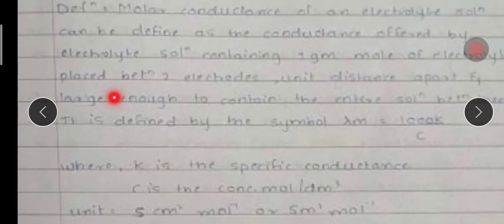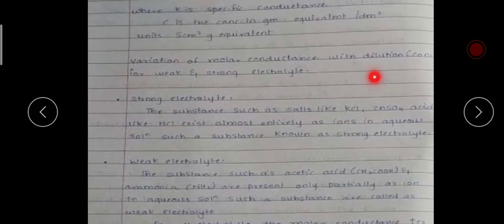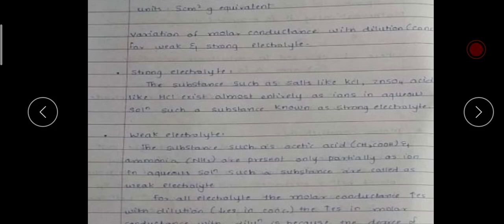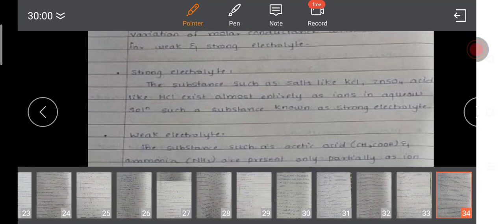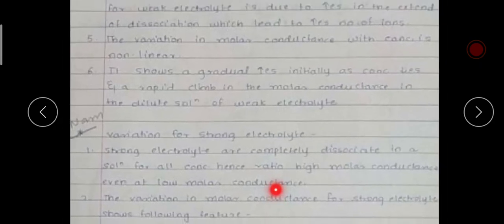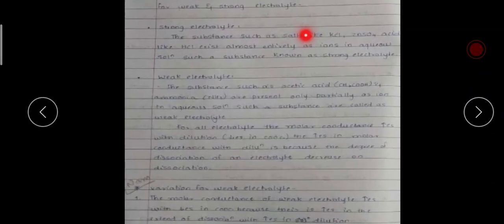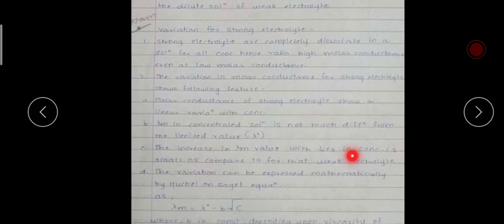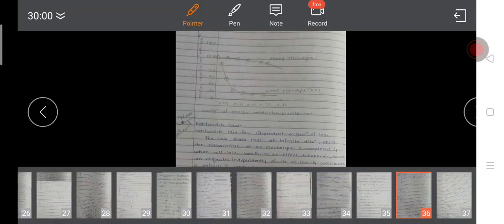S.Y.BSc. Chemistry-I Semester Third Unit-I Part-6